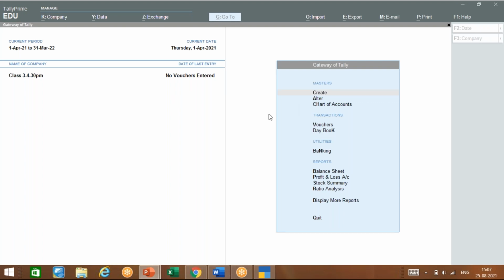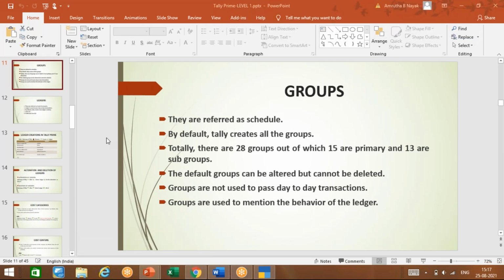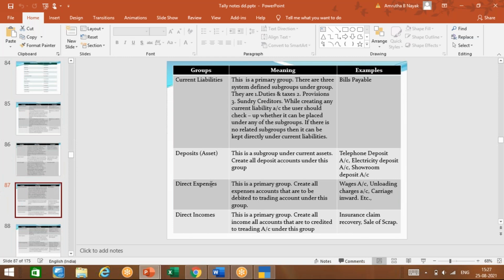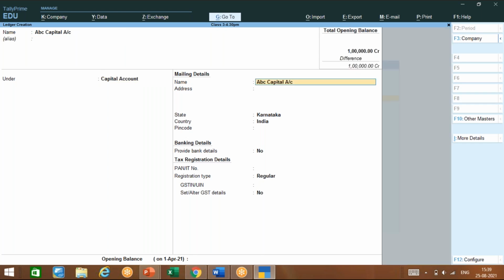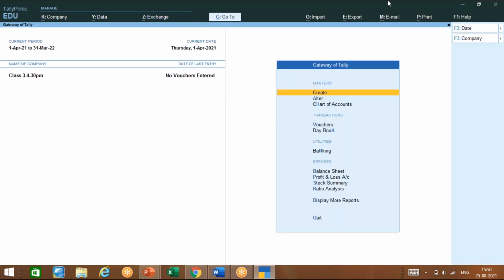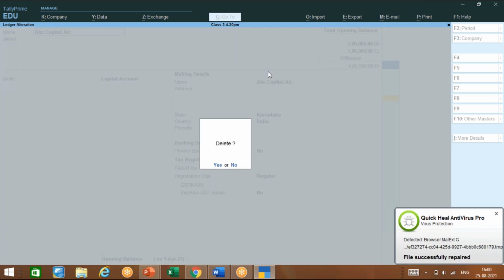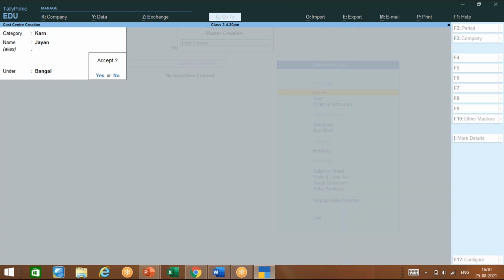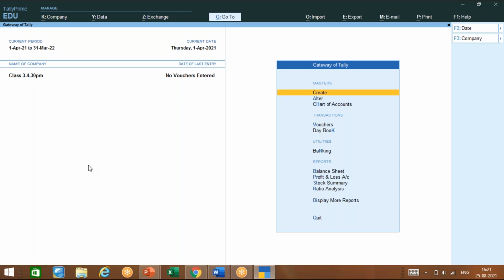Tallyprime - Varalakshmi - MCC - 3 to 4 30 - 26th Aug 2021